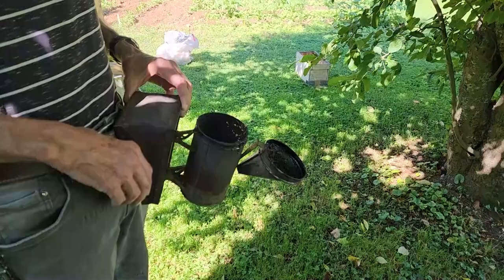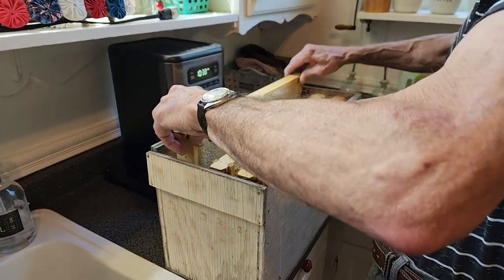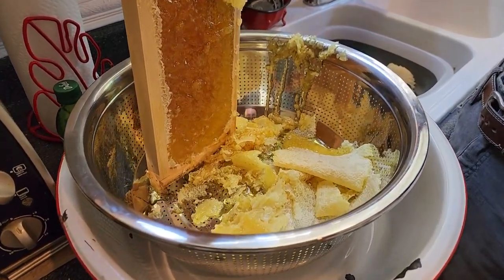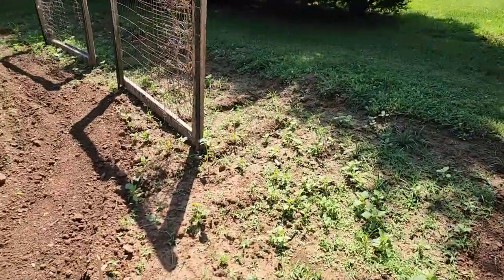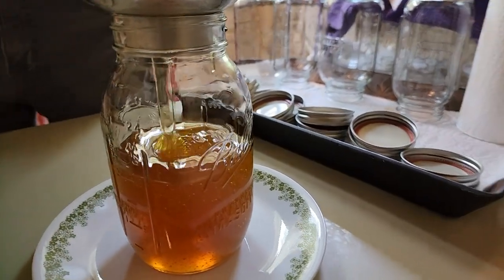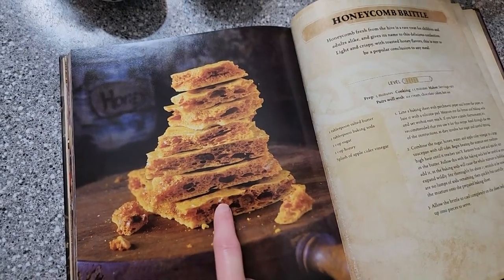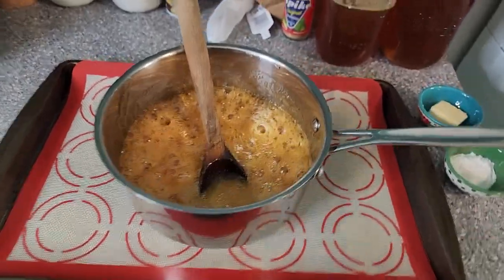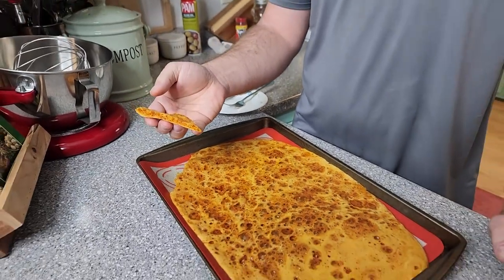We Extracted Honey from Our Beehives! Plus Honeycomb Candy from Elder Scrolls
We extracted honey from our hives and it was so good I immediately wanted to make something with it's pure golden goodness!

WARNING!  DO NOT EAT IF YOU HAVE DENTAL WORK!!
What you'll need:
1 T Salted Butter
1 T Baking Soda
1 c Sugar
1 c Honey
Splash of Apple Cider
The cookbook forgot to give the measurement for the water but I used 1/2 c and it seemed to work fine.
Line a baking sheet with buttered parchment paper or a silicone pad.  Have things pre measured as you will work quickly.  Combine sugar, honey, water and vinegar in a pot.  Bring mixture to 300 degrees.  Remove from heat and stir in butter.  Once melted add baking soda.  Mixture will bubble like crazy!  Stir for about 15 seconds and pour onto baking sheet.  Let cool completely and break into to pieces.

Cookbook used: The Elder Scrolls The Official Cookbook by Chelsea Monroe Cassel 2020